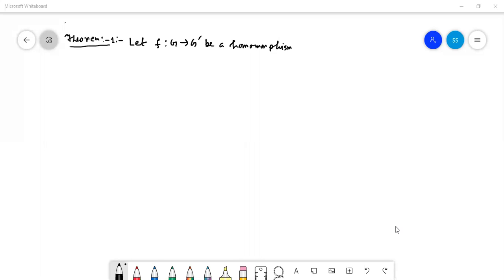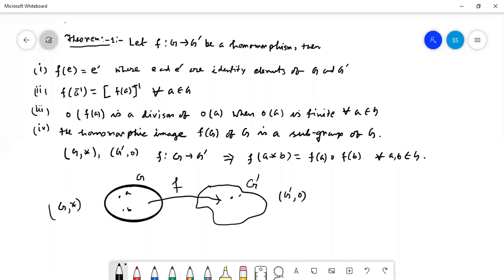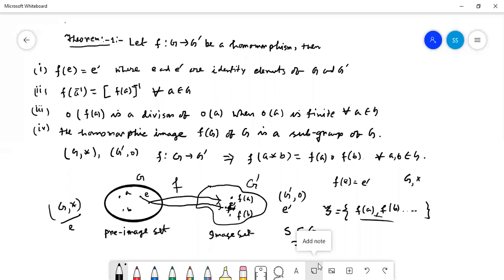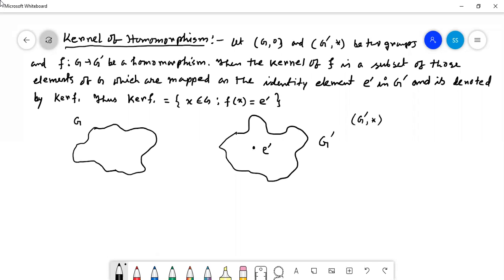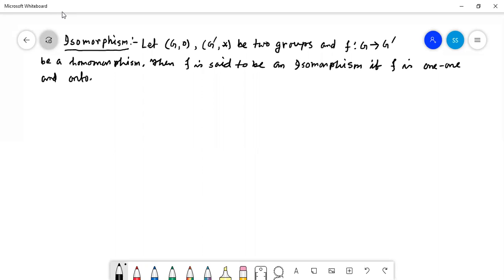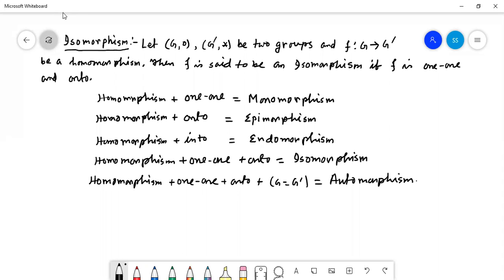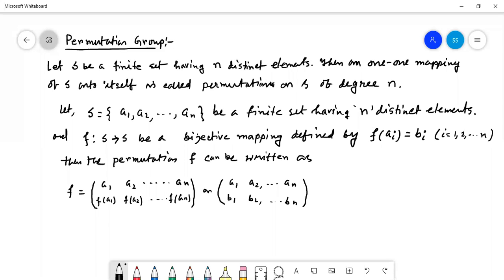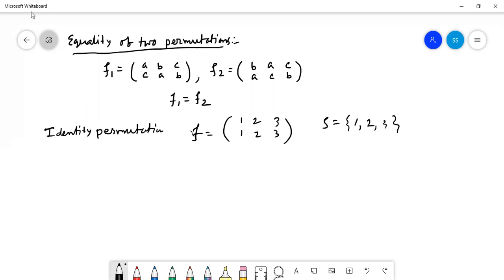BSC-401 (19-05-21)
Morphisms of Groups